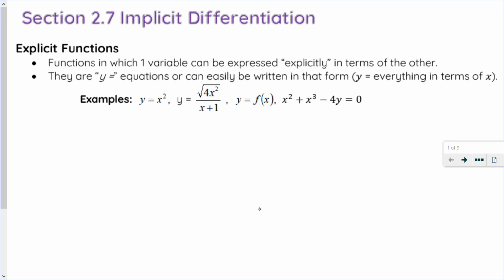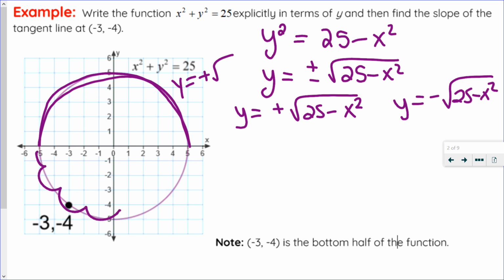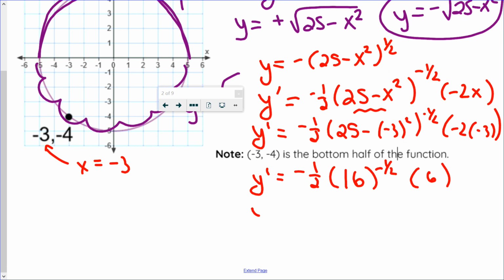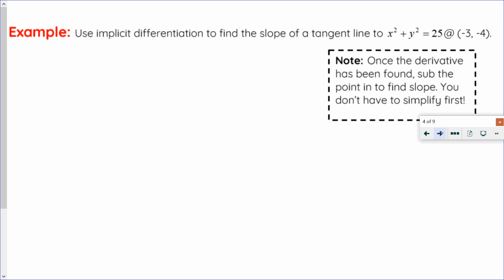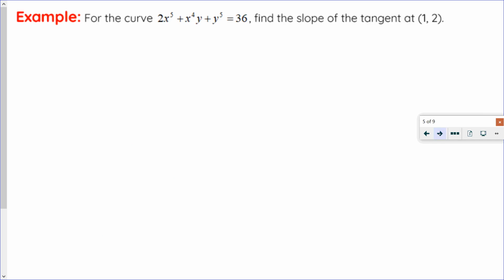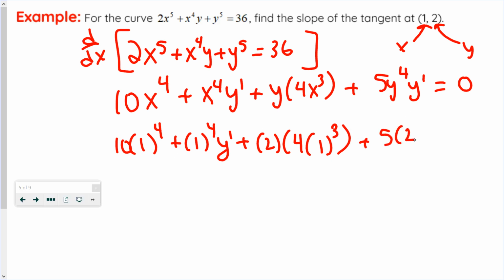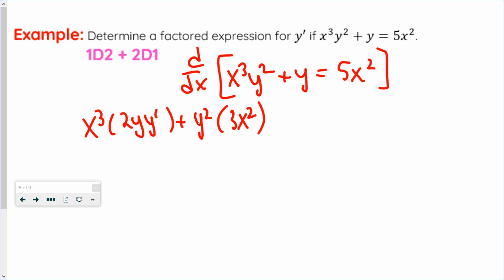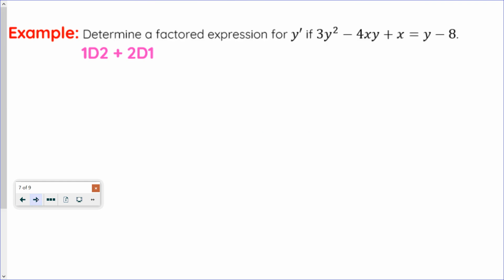Implicit Differentiation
This video demonstrates how to write functions explicitly and implicitly to illustrate the difference between explicit and implicit differentiation.